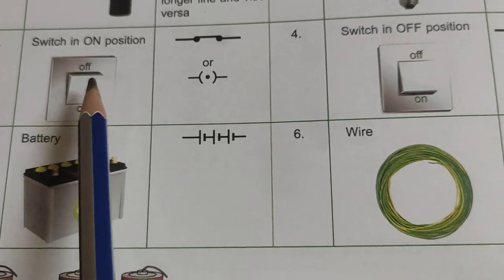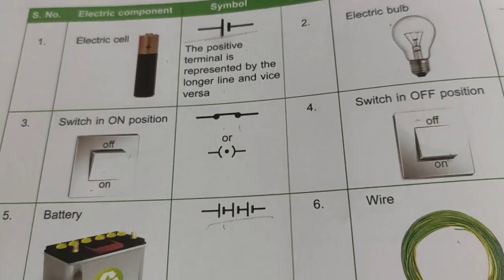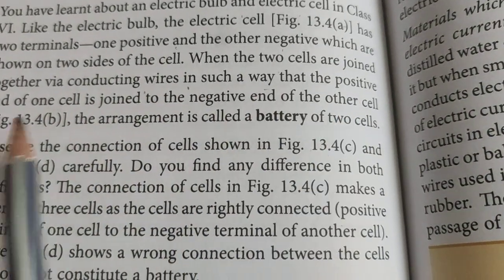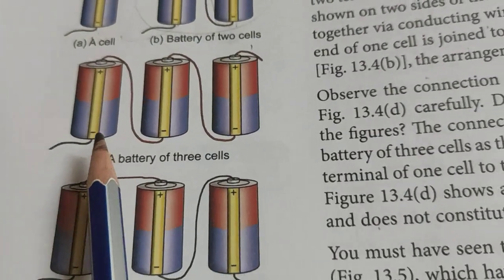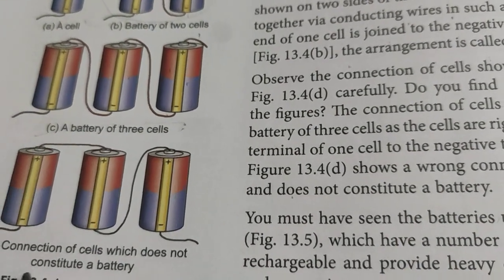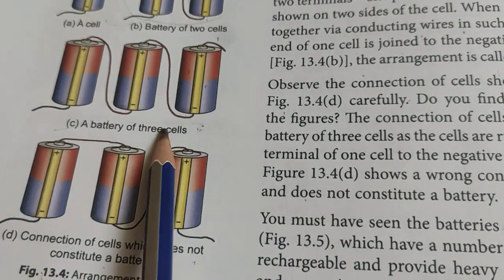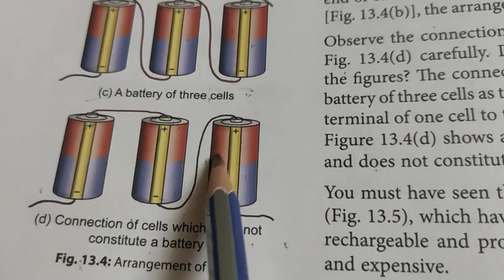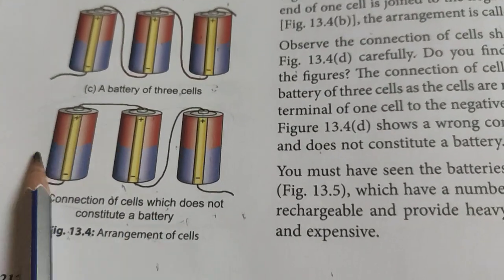21 November 2021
cl 7 science electrical components